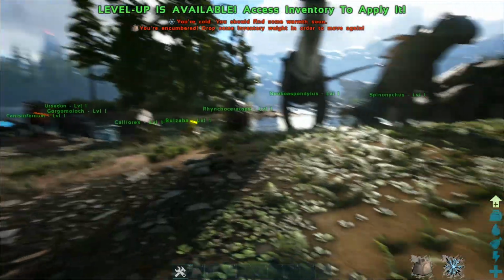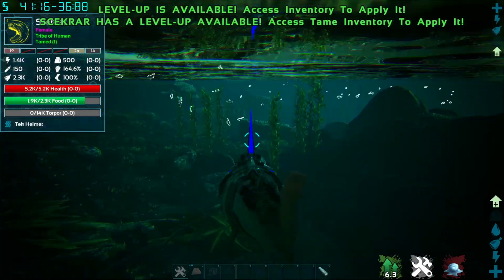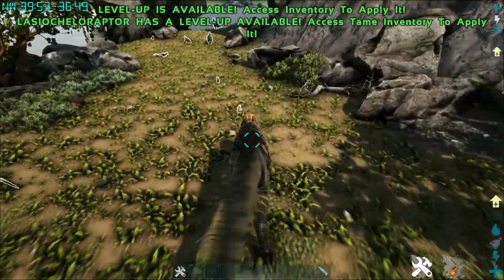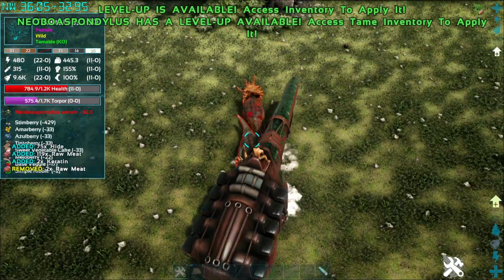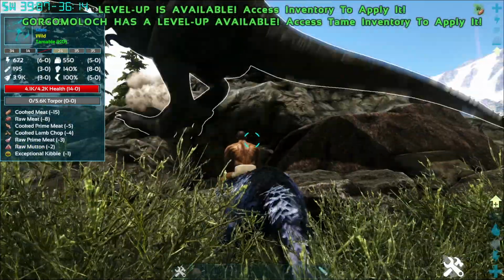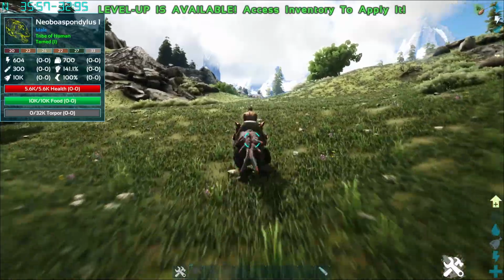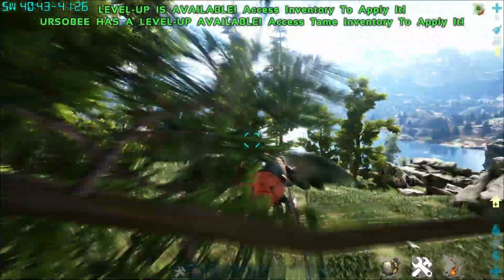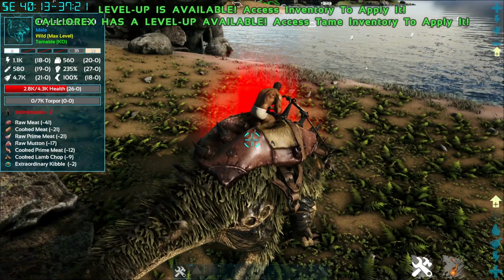Sid's Hybrid Full Walkthrough - Type 2 Hybrids Edition || Ark Survival Evolved Mod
If you like to see the list of hybrids and their abilities, refer to this steam page here!